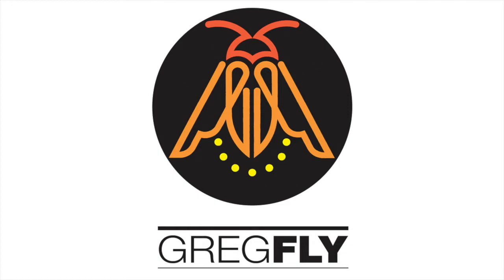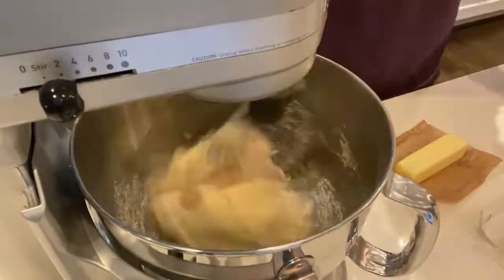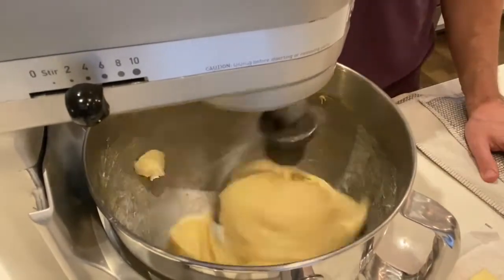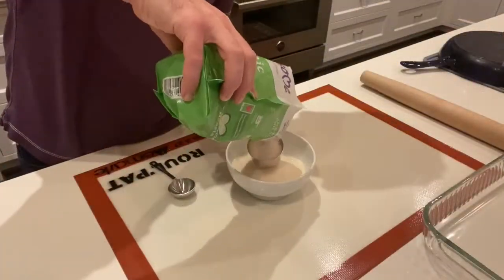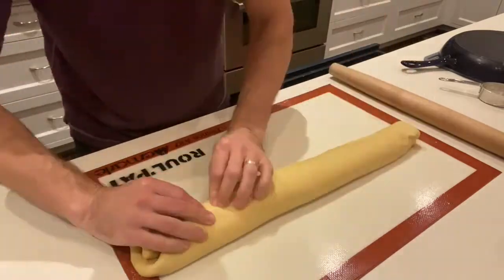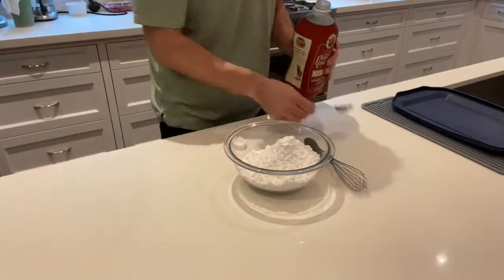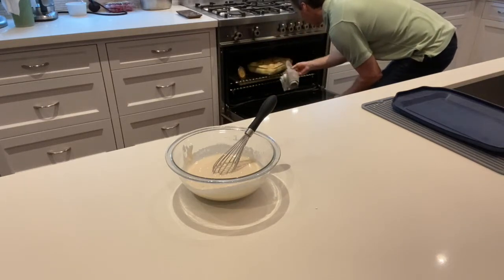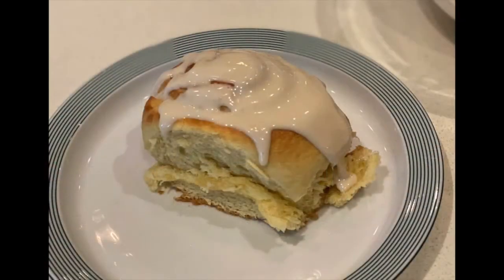Homemade Yeast Cinnamon Rolls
follow along as Greg Fly takes two days, ok, an evening and then the next morning, to make his household famous yeasted cinnamon rolls with icing, definitely not a diet food but quite tasty!